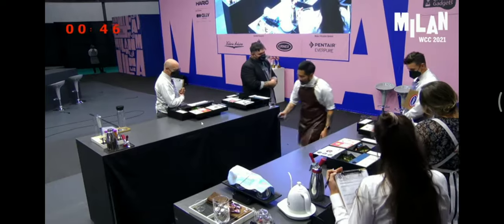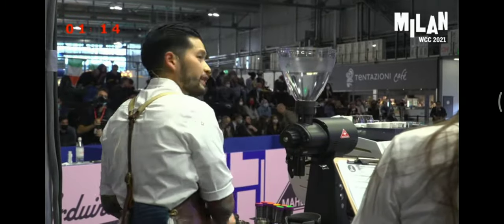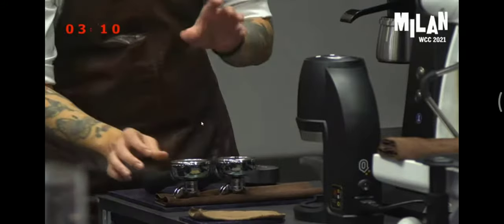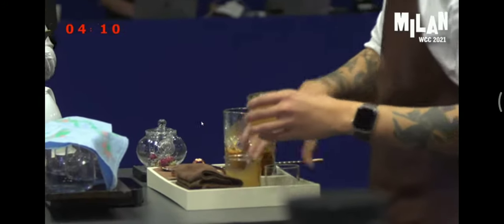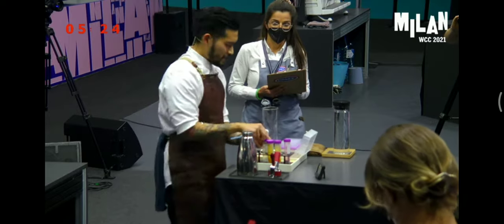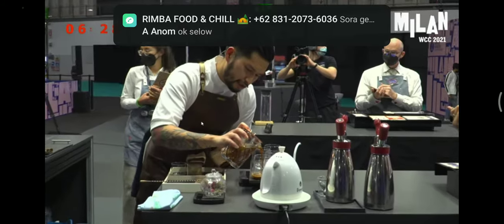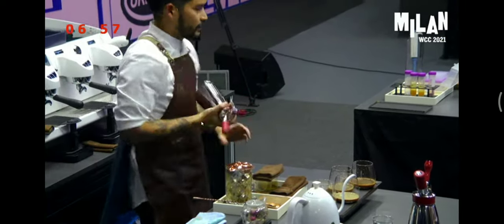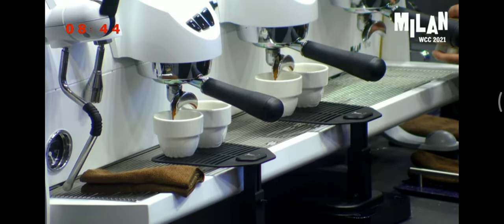Mikael Jasin,Indonesia -Semi Final - 2021 World Barista Championship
Selamat datang di Chanel ini,
Saya Febby vsya Barista selalu membahas Vidio-vidio tentang kopi Terutama dibidang Latte art kopi.
Dalam bidang LATTEART ada 3 Basic Latte Art khususnya saya FEBBYVSYABARISTA yang harus kuasai oleh semua BARISTA.
yaitu :
Basic LATTE ART Love
Basic Latte Art Tulip
Basic LatteArt Rosseta
jika BARISTA sudah bisa menguasain 3 basic latte tersebut mau Bikin latte Art COFFEE apa aja bisa.

abcdefghijklmnopqrstuvwxyz.

Jangan Lupa (Don't foget)
Facebook : Febby v sandi ya